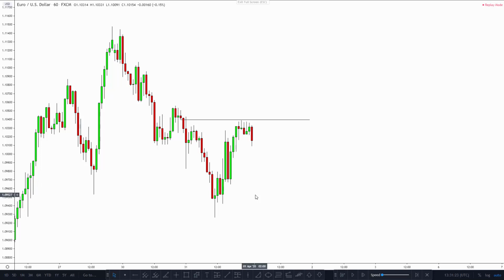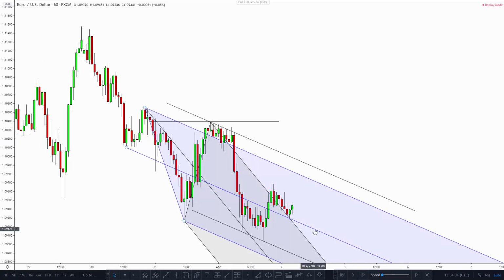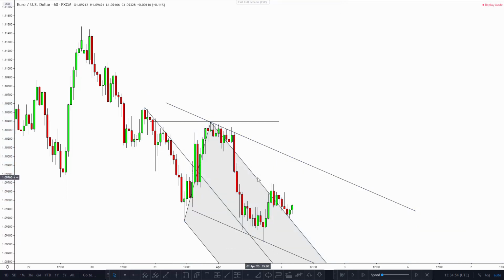Andrews Pitchfork TRADING STRATEGY